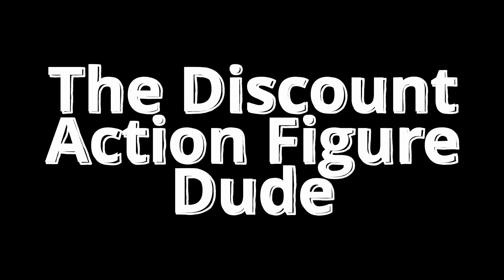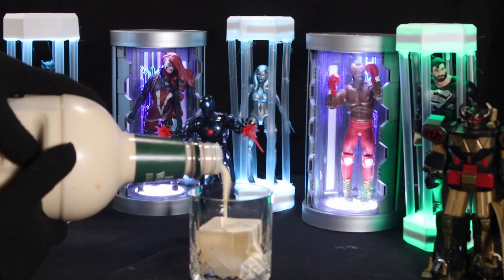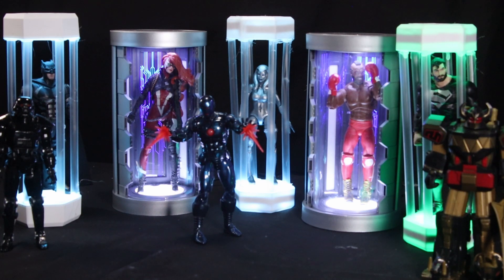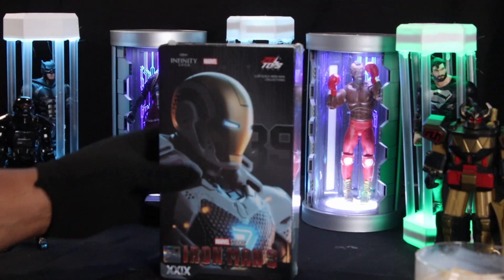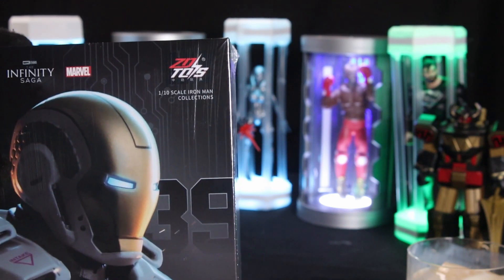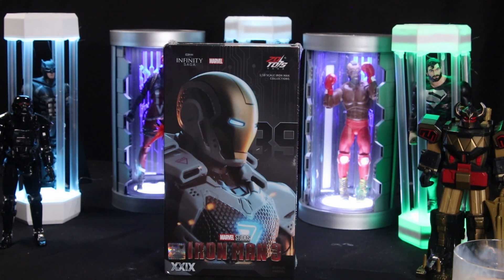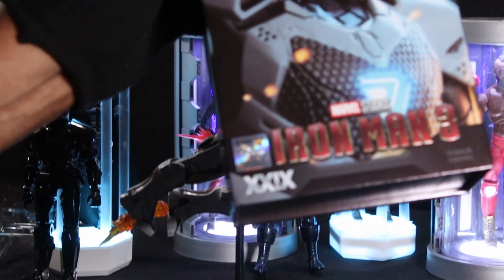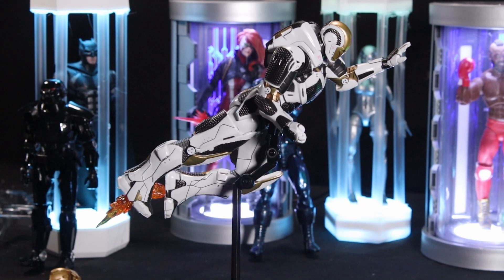Marvel Infinity SAGA ZD Toys Iron Man 3 MK39 Mark 39 XXIX Gemini StarBoost Action Figure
Today we are looking at the absolutely stunning Iron Mark 39 Starboost Figure from ZD Toys.  Admittedly we didn't get this thing on discount but it was still relatively inexpensive from AliExpress for like $29.00.